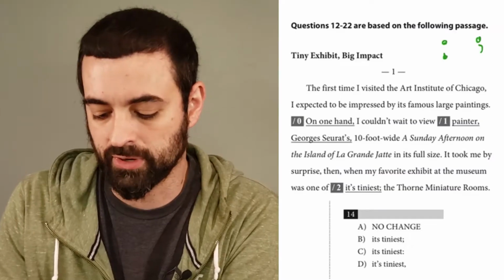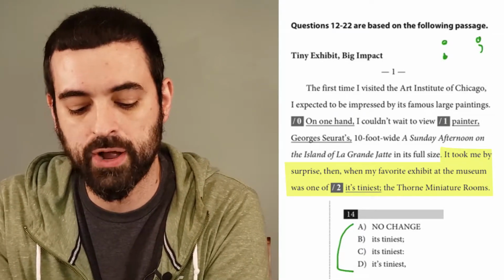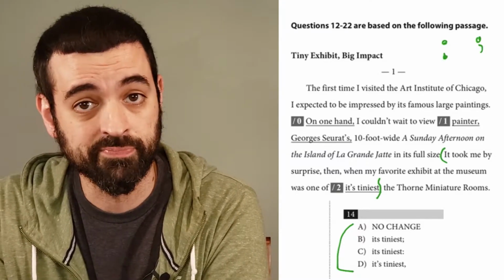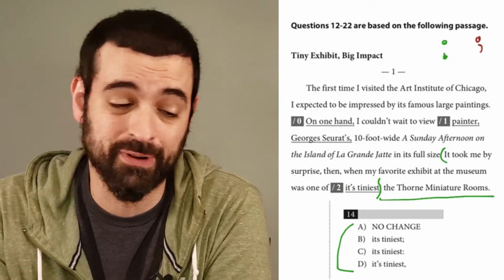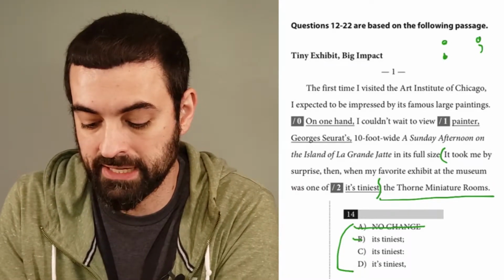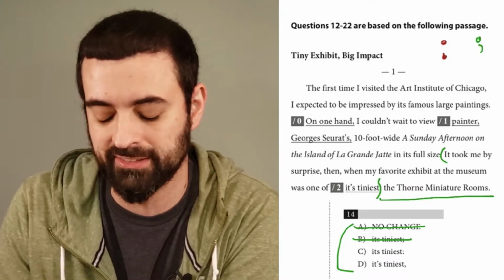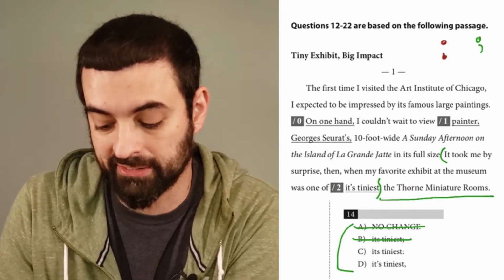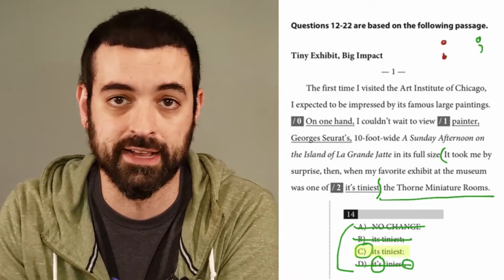Punctuation - These two punctuation marks will make or break your SAT score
Colons and semicolons.  Easily learn when to use which one and you’ll never forget it.